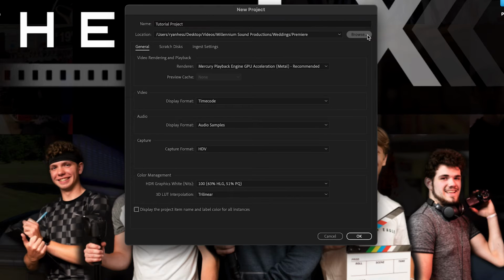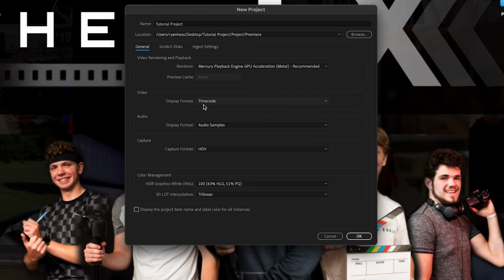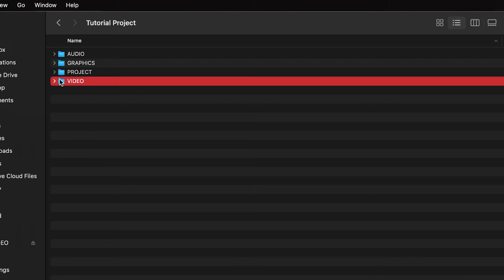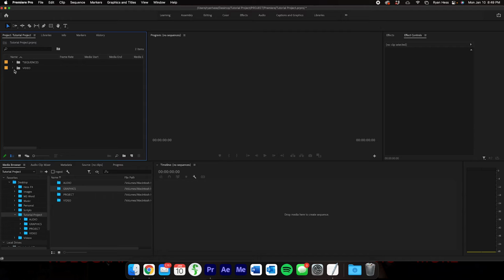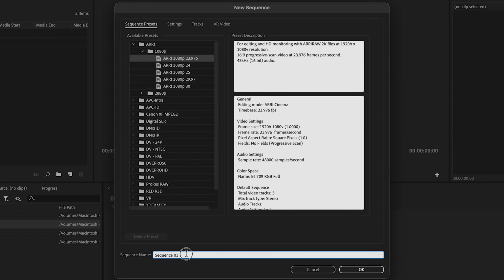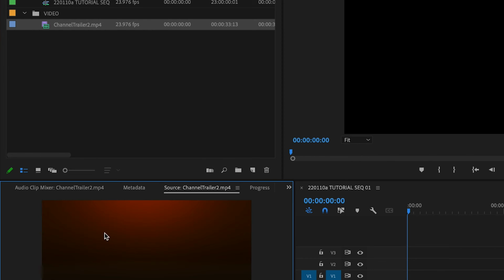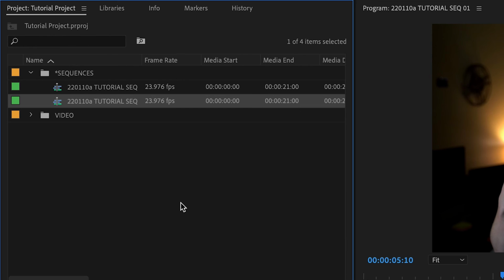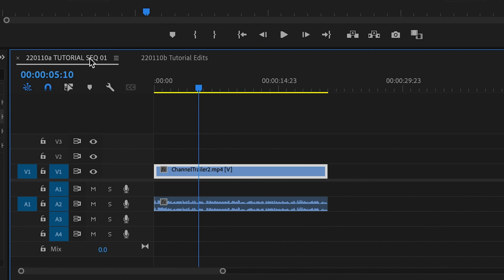001 Project Setup | Premiere Pro Tutorials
Want to learn Adobe Premiere Pro? In this tutorial series, we'll be taking a look into how to set up projects, import assets, edit, audio-mix, color-grade, and more!

Music used in this video:
Ambient Corporate by RinkevichMusic